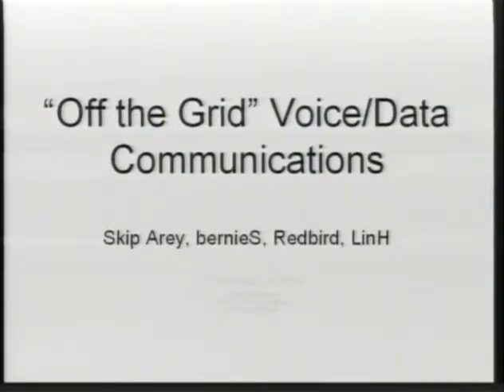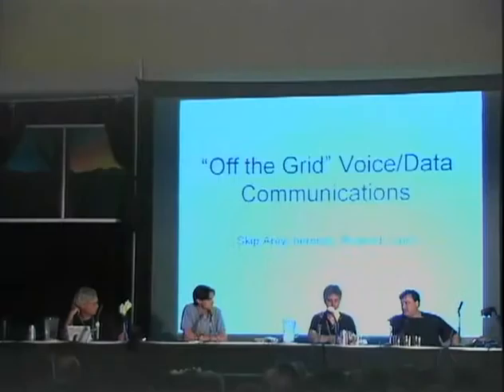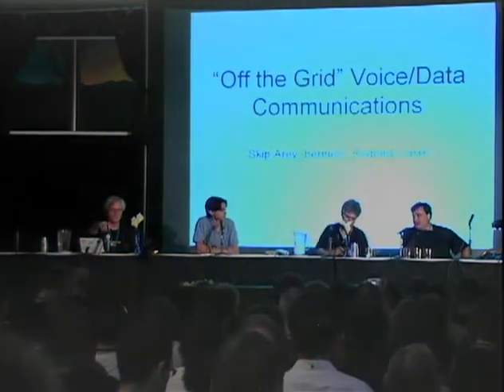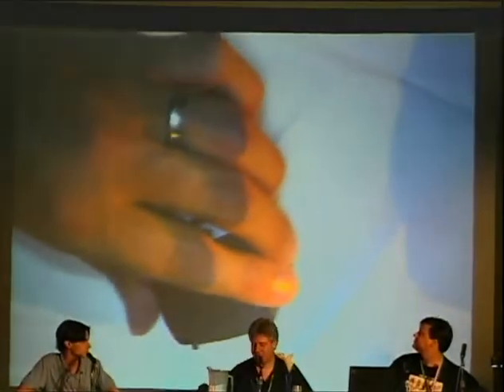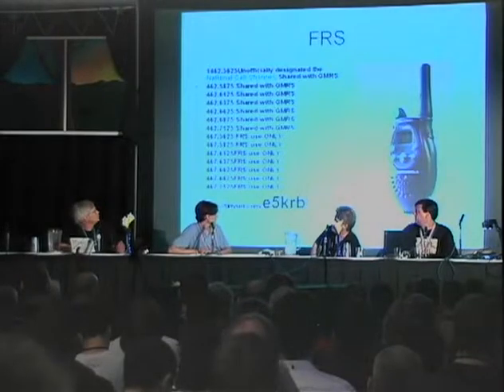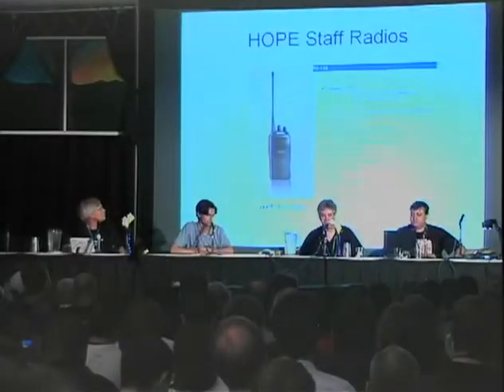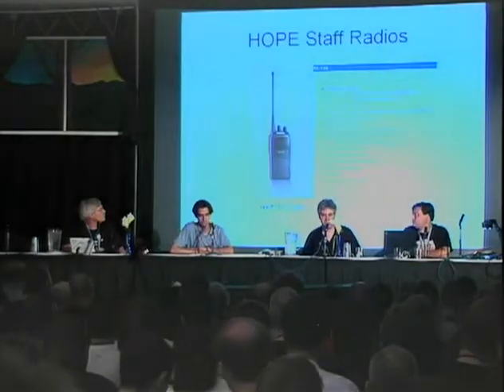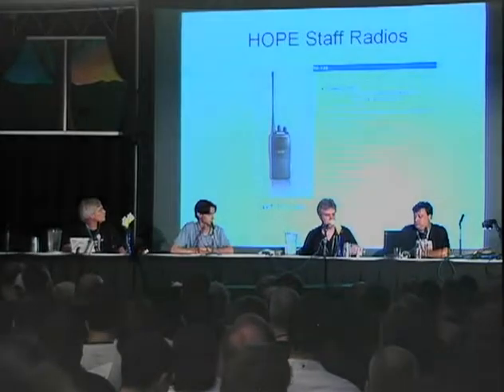2600 - The Last HOPE (2008) - Off the Grid Voice Data Communications.mp4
This video has been uploaded for educational end entertaining purposes only.
The video is owned by 2600 club magazine